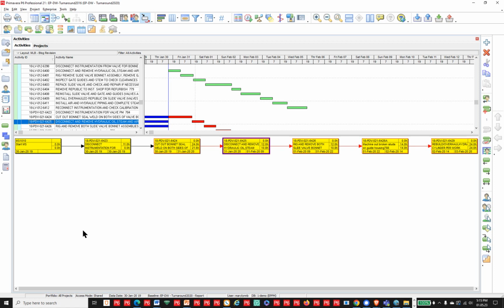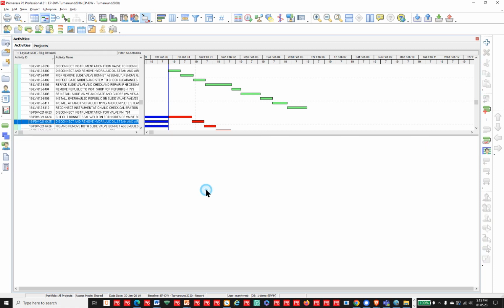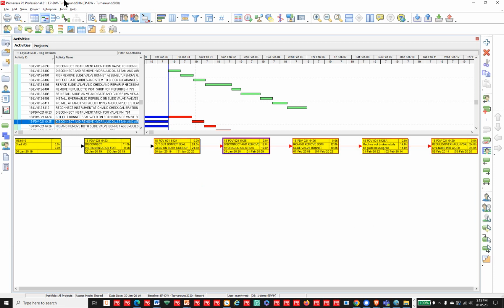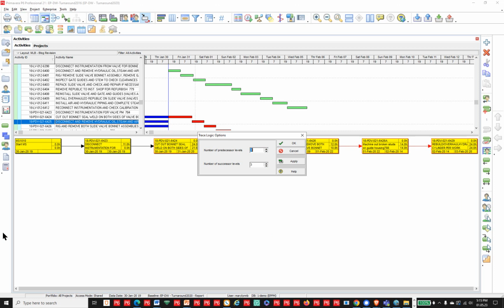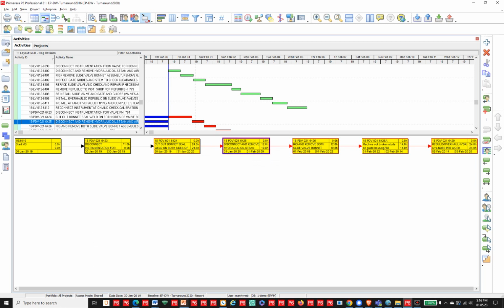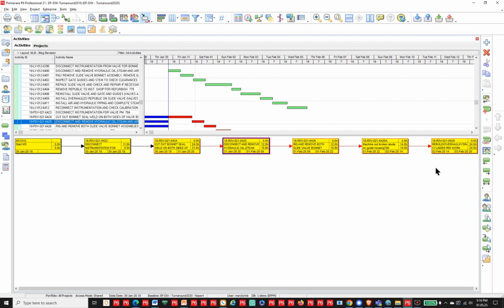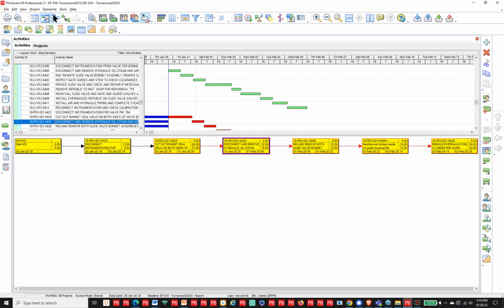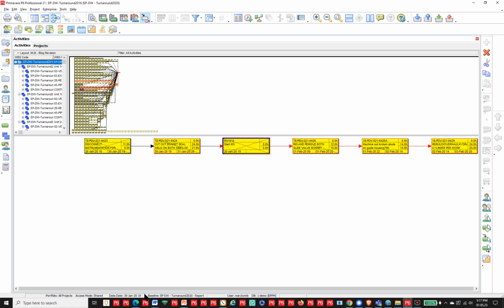Trace Logic Functionality in Primavera P6